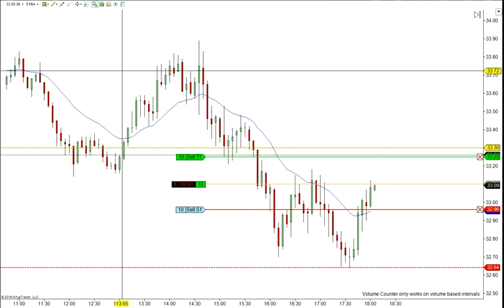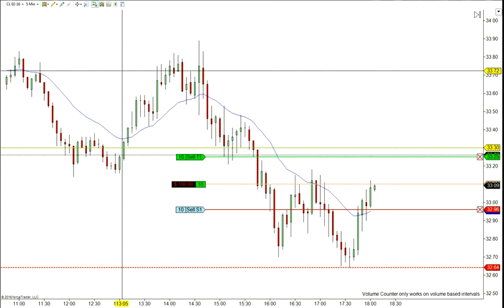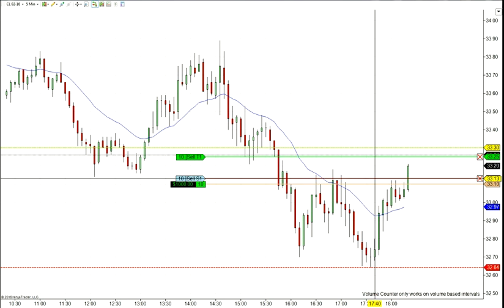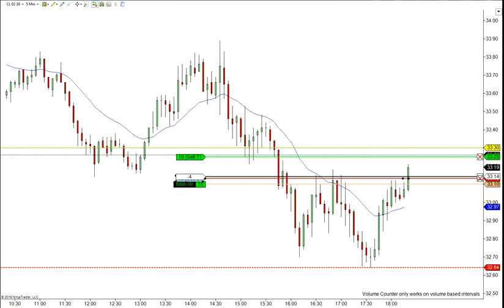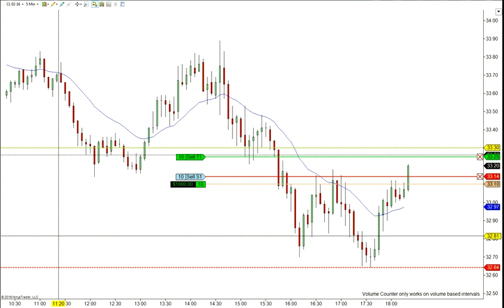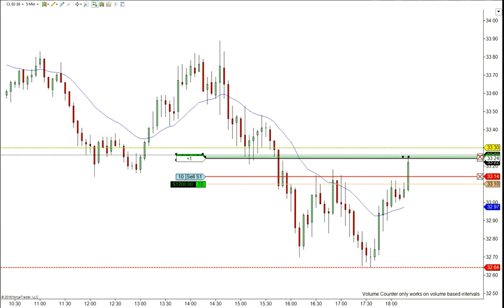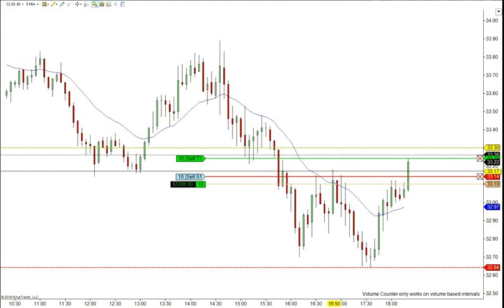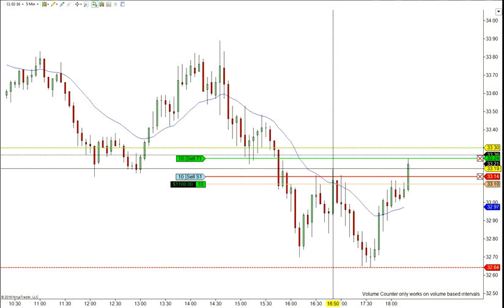Trading CL 16 Ticks using Sellers failure 01/8/16